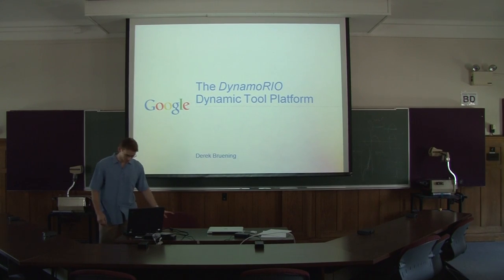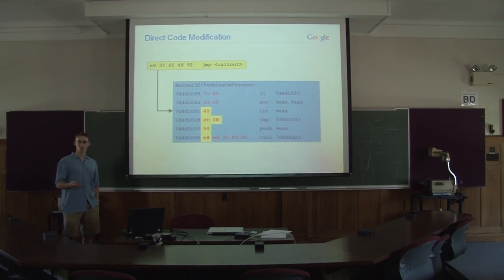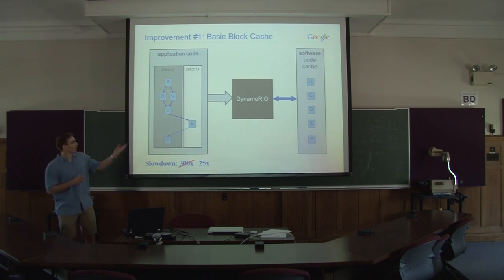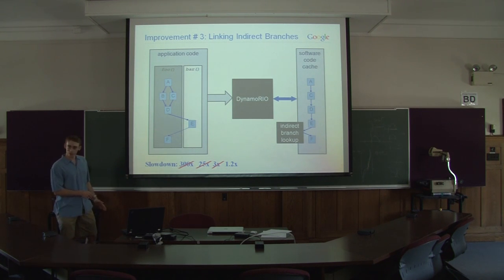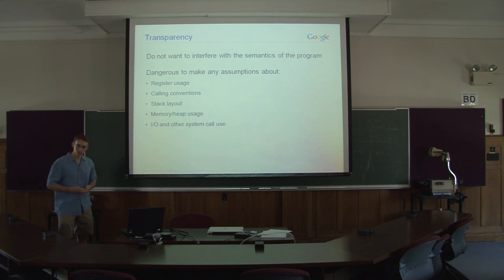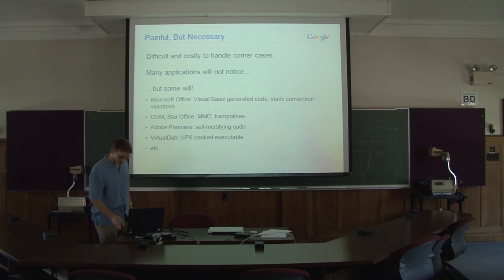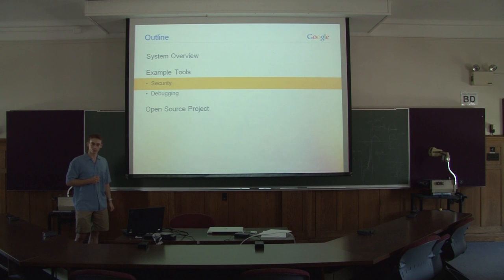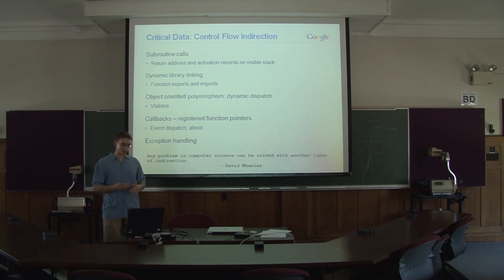Derek Bruening - DynamicRIO - RCOS Summer 2011 - Part 1